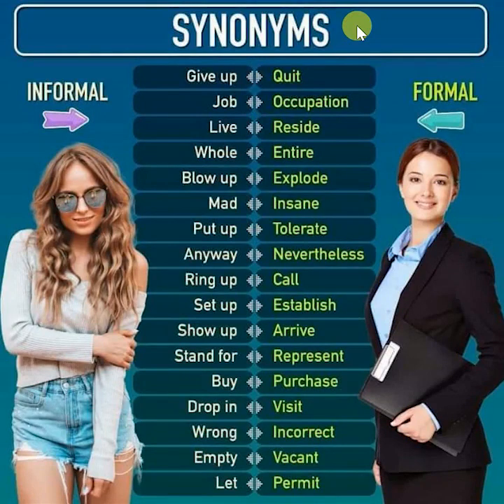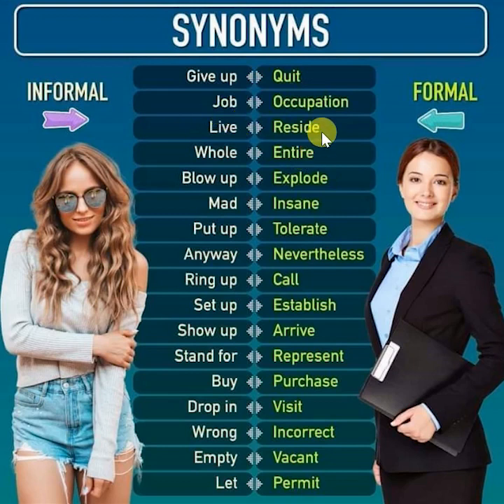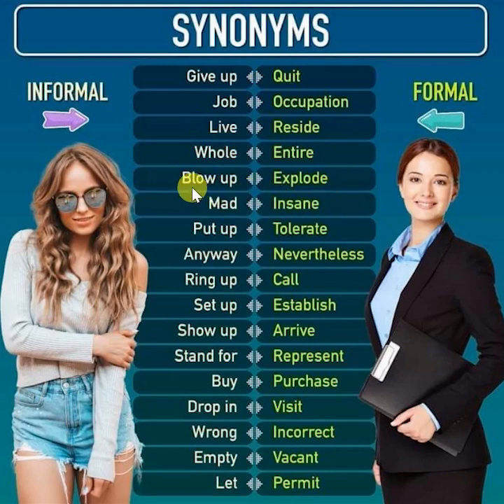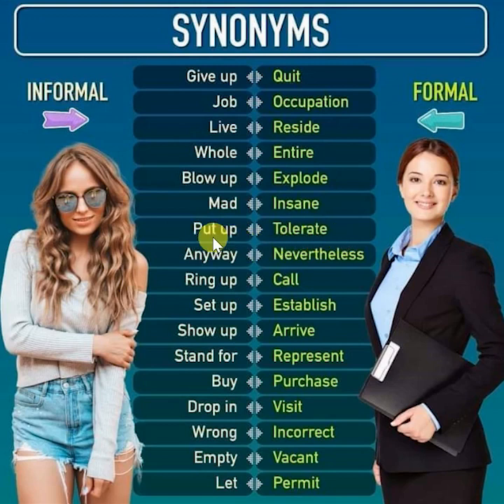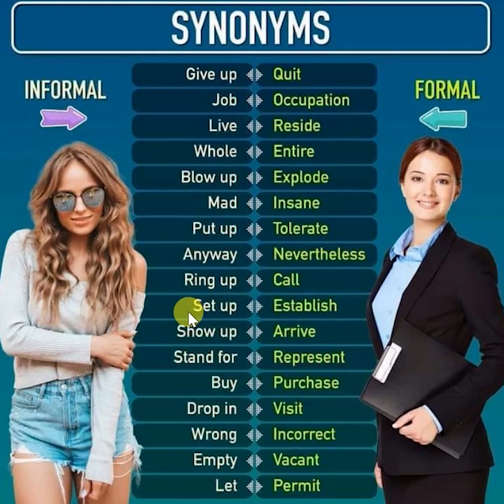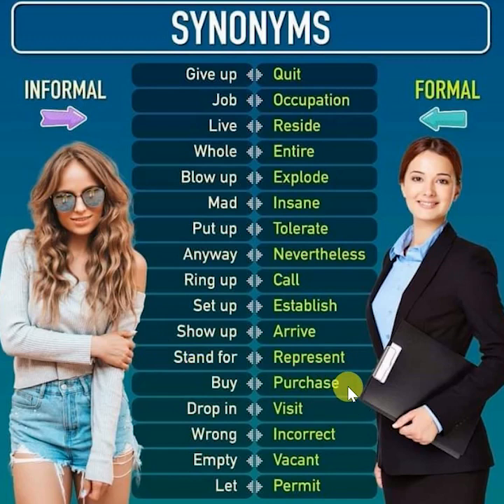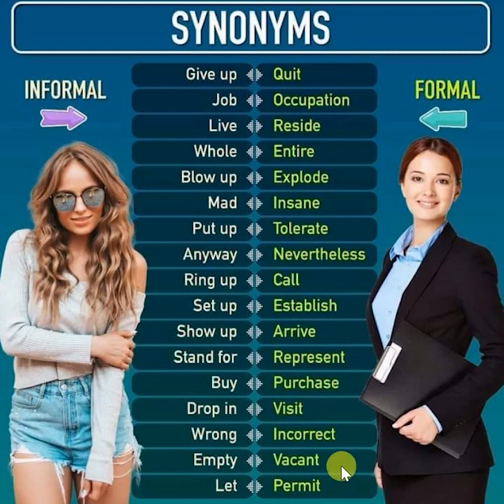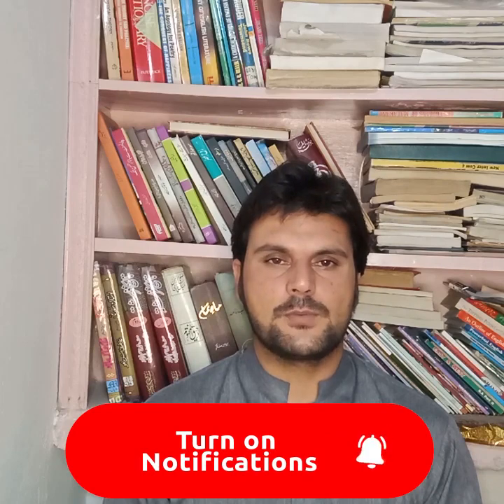Synonyms || Formal & Informal || Vocabulary || KK English Academy